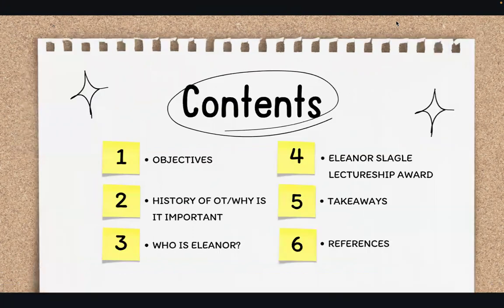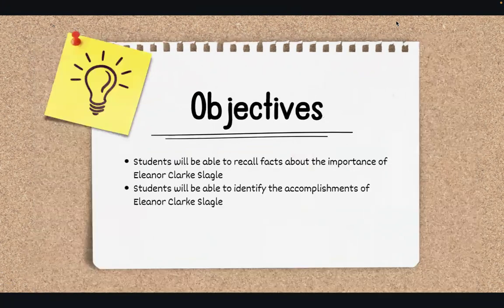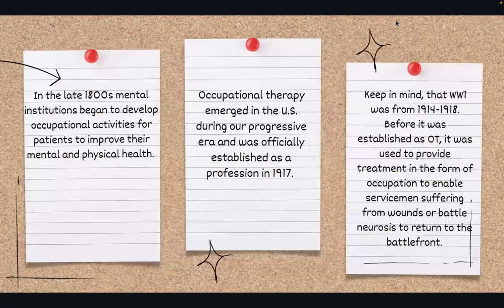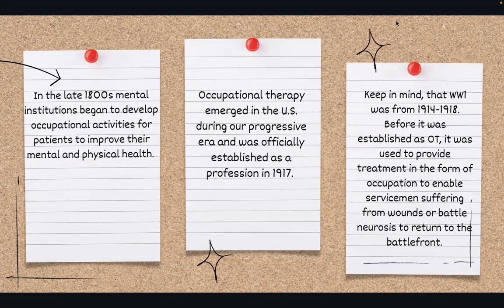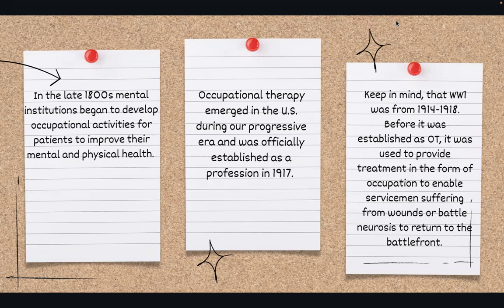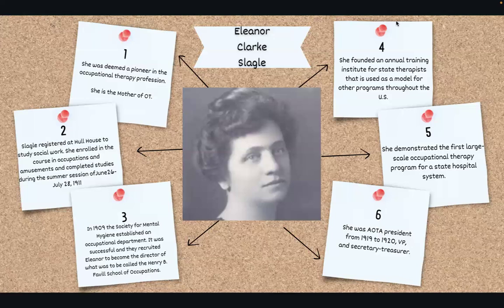Eleanor Clarke Slagle